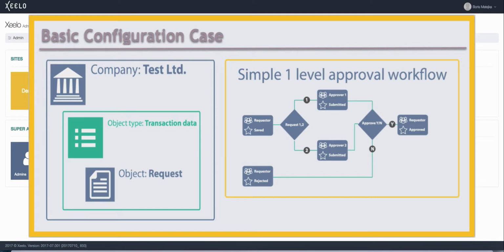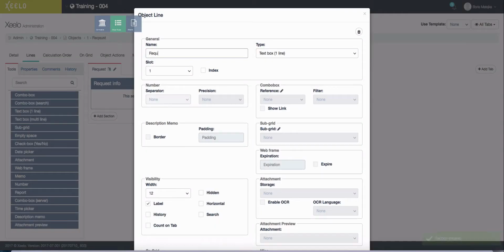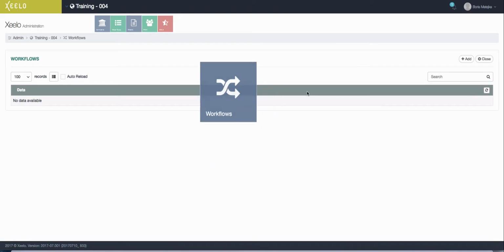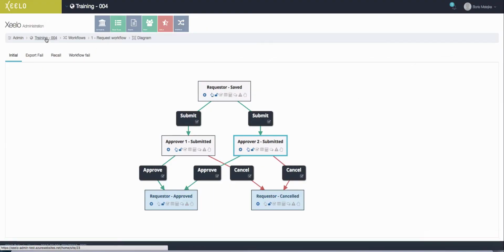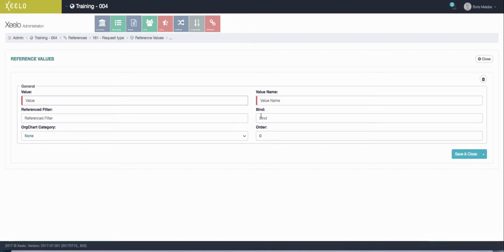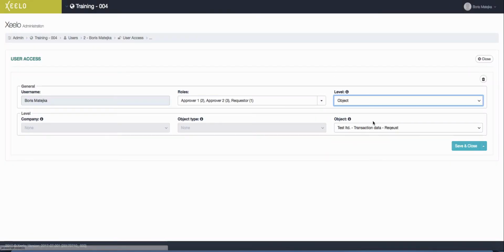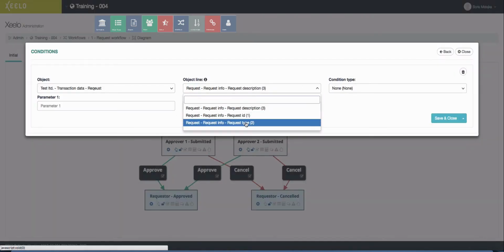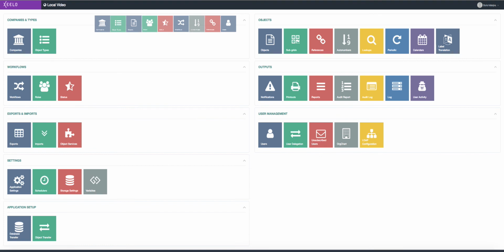How to configure simple object and workflow in Xeelo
Xeelo Admin quick guide how to configure simple solution containing an object and workflow.